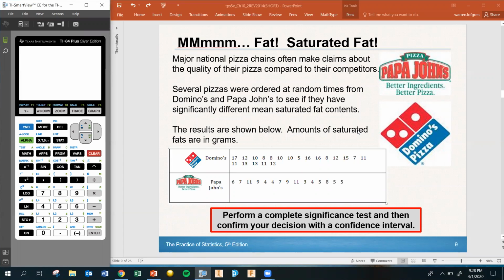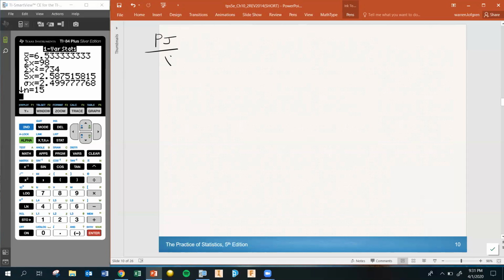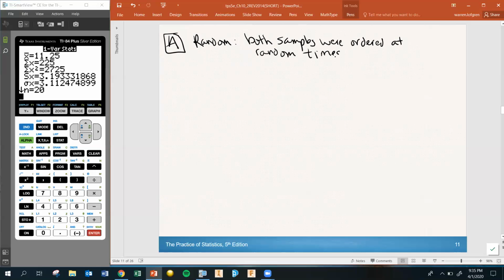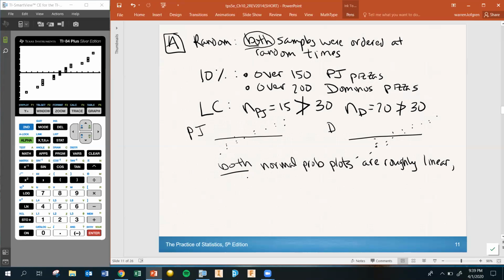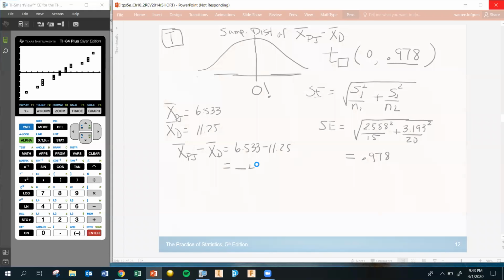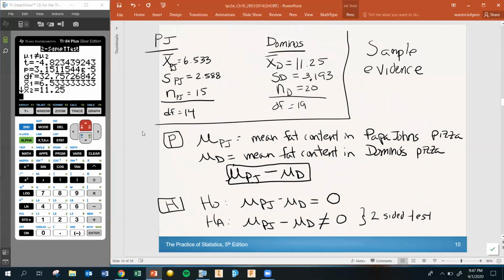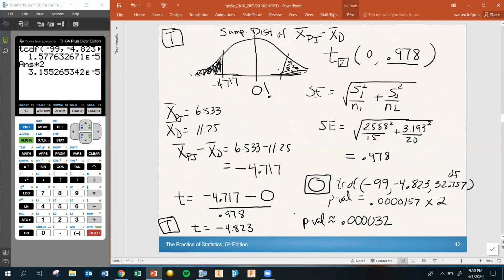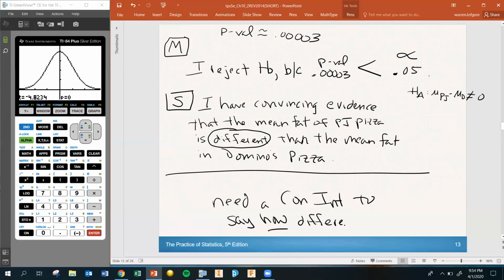10 2 Pizza Fat Significance Test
In this video I work through the steps of PHANTOMS to do a significance test on the difference in mean fat of Papa Johns Pizzas and the mean fat in Dominos pizzas.  Have your calculator ready to use!!